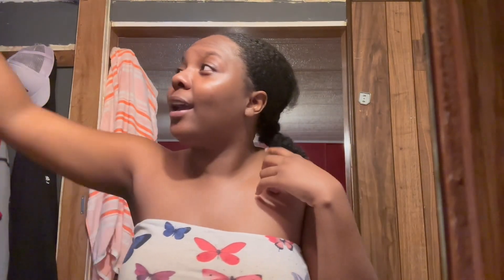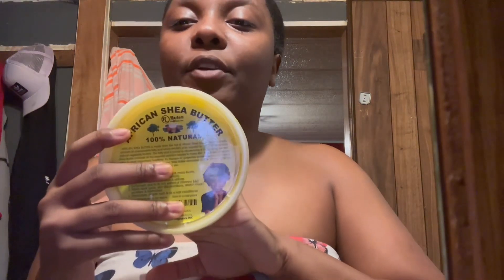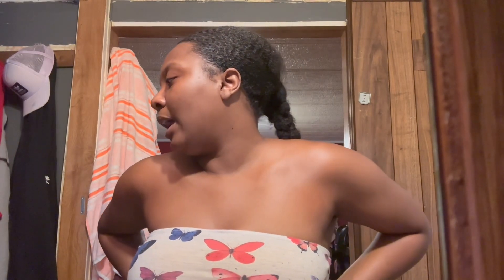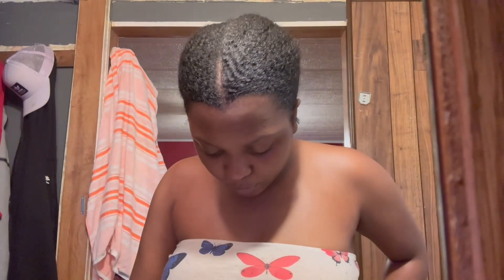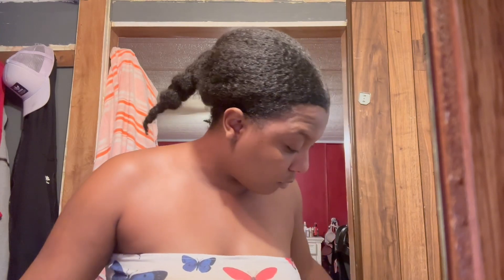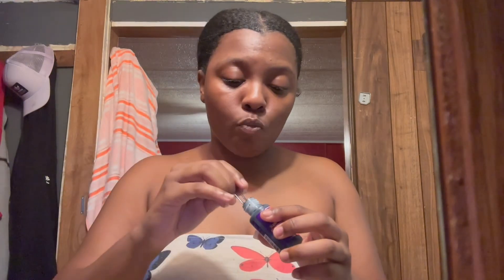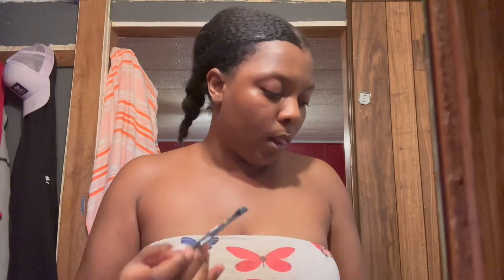Bask & Lather Edge Control (Review)💇🏾‍♀️🥵🔥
Music IG:@jadeasimone
Personal IG:@jvdxc_

Link to Edge Control-

BASK & LATHER Edge Control Hair...